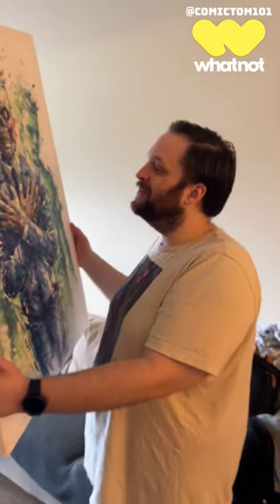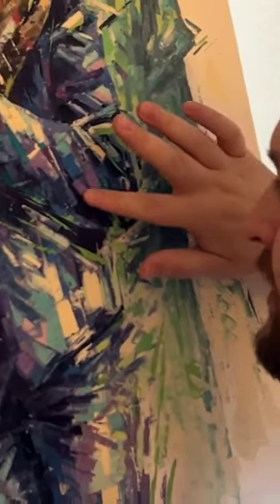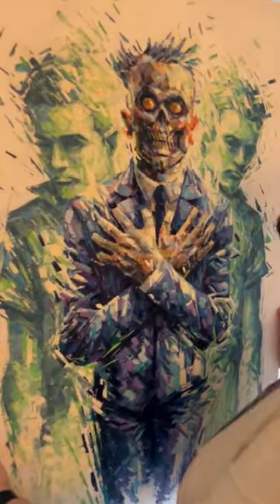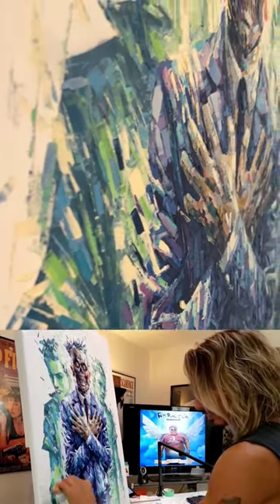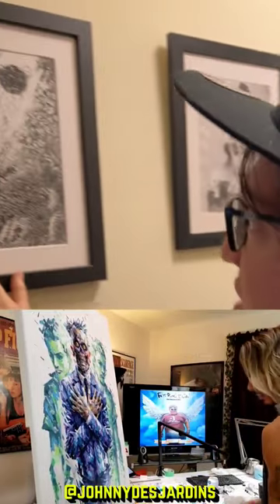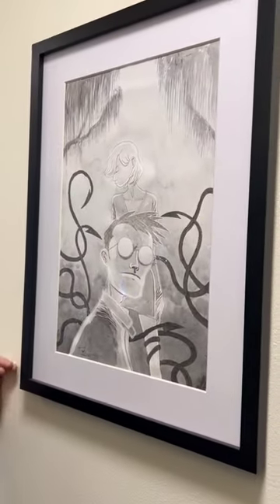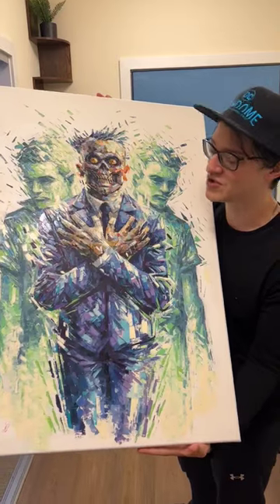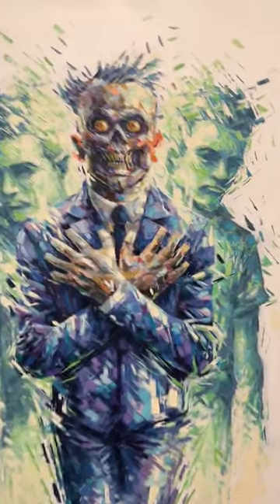The Best Part about the Variant Cover Market ComicBooks | Unboxing Johnny Desjardins Artwork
Variant covers are always setting records and Johnny Desjardins is one of the hottest cover artists working today. Take a peak at a piece of his original cover art pieces!

for new variants, graded comics, and original art!

Follow Johnny on Instagram: @johnnydesjardins

⚠️Send Comic Karma:
Tom Garcia

🎨🎬Thumbnail & Editing by Chalen Bailey ( @Gordypow  )